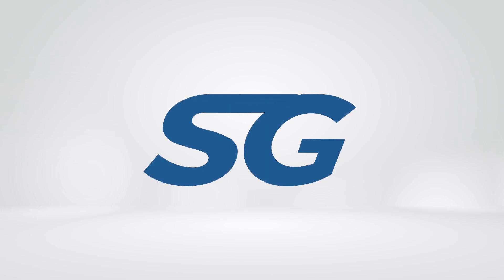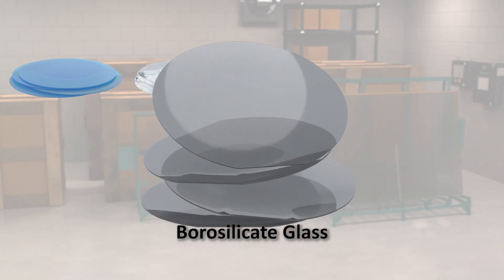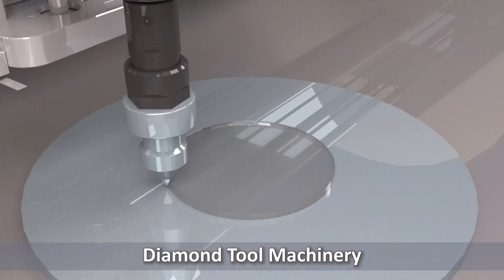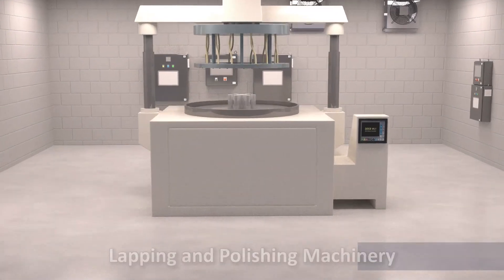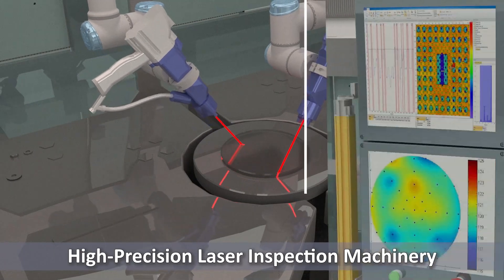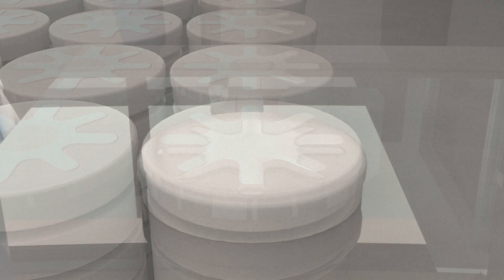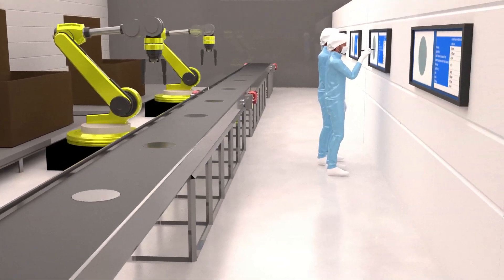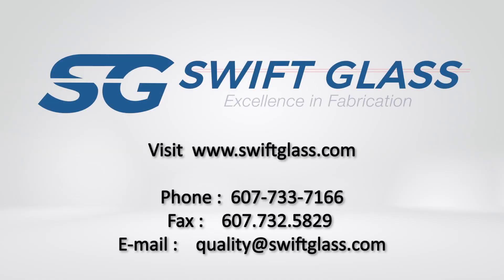The Glass Wafer Fabrication Process: Animated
Glass Wafer Fabrication is at the core of what we do here at Swift Glass. In this animated video, we explore the intricacies of the entire process from an engineering perspective to provide insight into the production of a wafer used in the semiconductor, sensor, and optics industries.